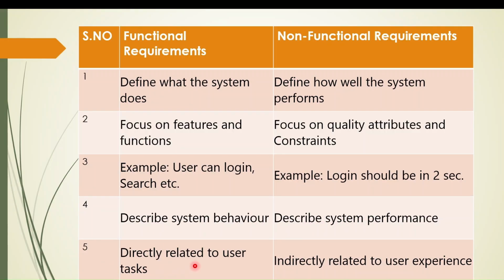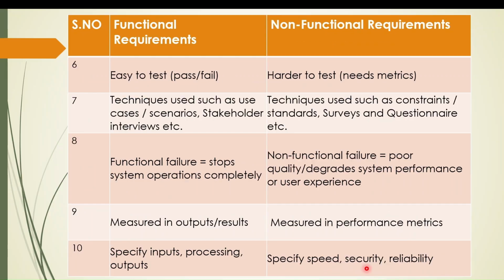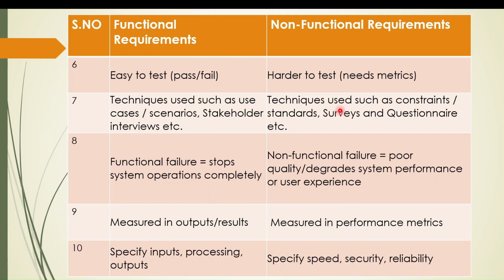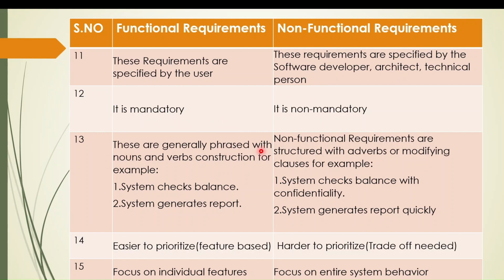Master Functional vs Non-Functional Requirements in 3 Mins⚡| Semester Exam Special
In this lecture, we will clearly understand the difference between Functional and Non-Functional Requirements in Software Engineering and Requirement Engineering with real-life examples.

Functional Requirements define what a system should do, while Non-Functional Requirements describe how the system performs. This topic is very important for exams, interviews, and practical system design.
You will learn:

What are Functional Requirements (FR)
What are Non-Functional Requirements (NFR)
Key differences between FR and NFR
Real-life examples for better understanding
Importance in Software Engineering

This lecture is part of a complete Software Engineering course for beginners and students.